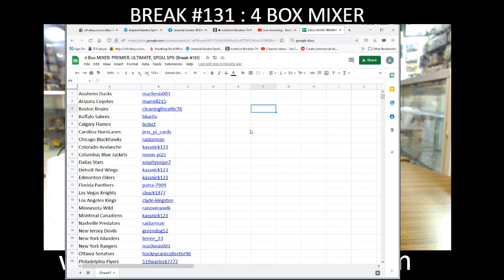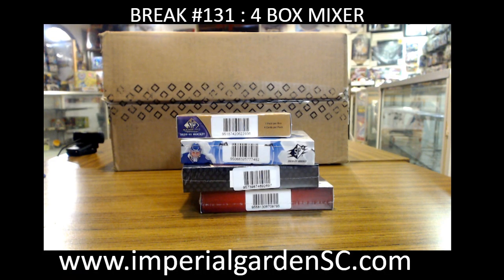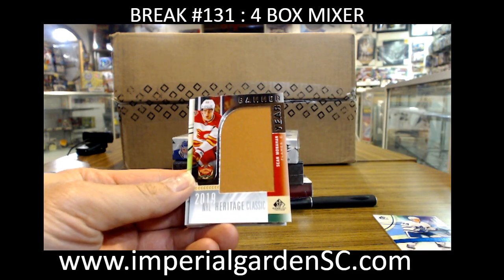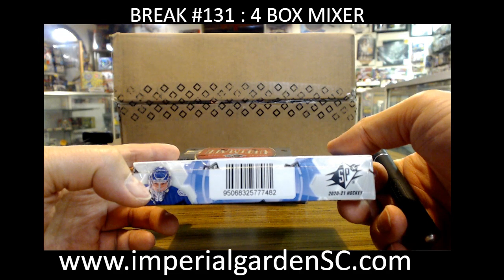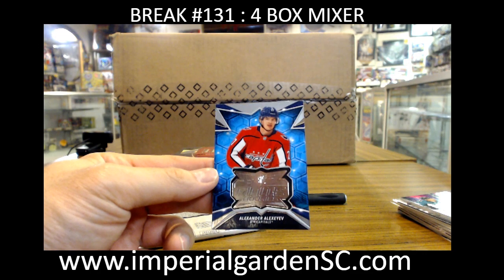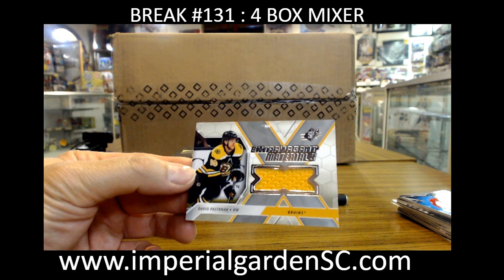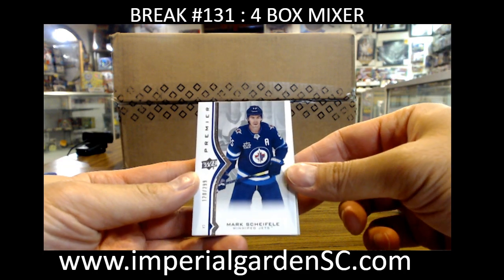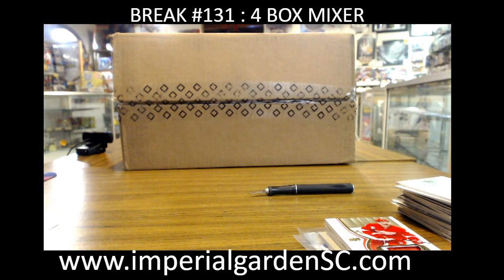BREAK #131 : 4 BOX MIXER 2020-21 UD PREMIER ULTIMATE SPX SPGU HOCKEY BOX BREAK NHL